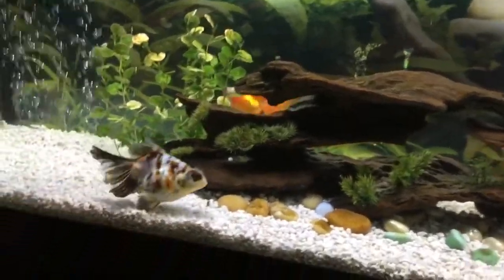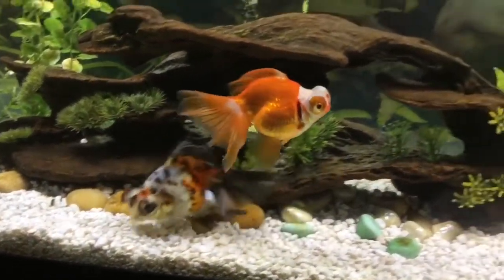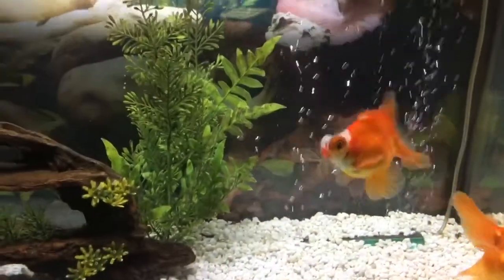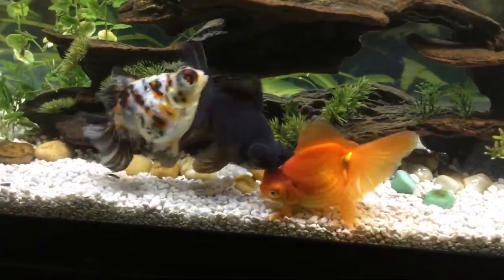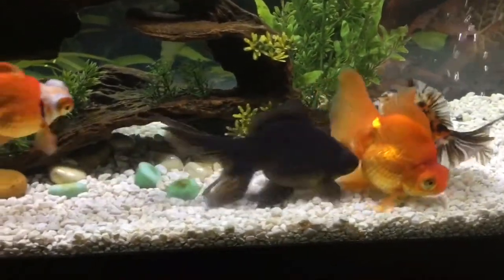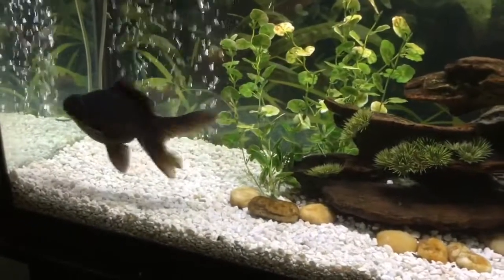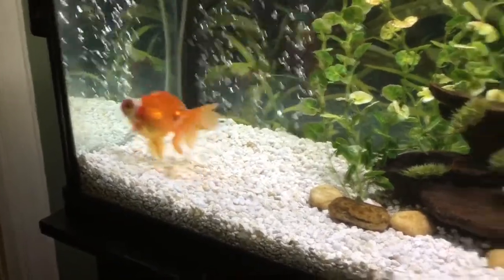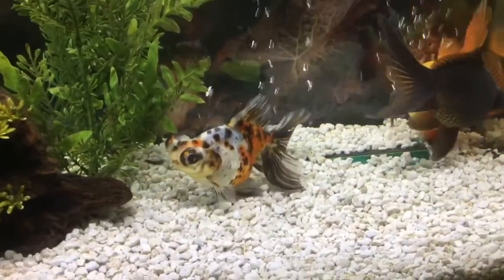All About Butterfly Telescopes // Cheyenne Goldfish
Here's the 3rd video in my new series! Today, we discuss Butterfly Telescopes!